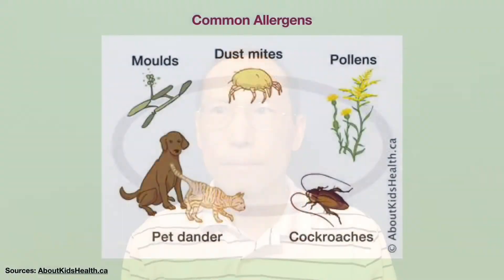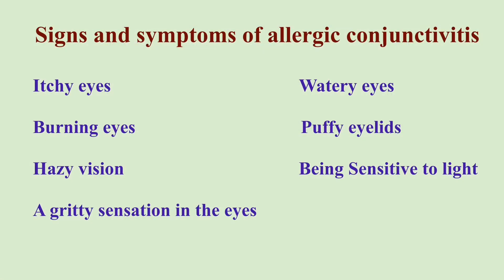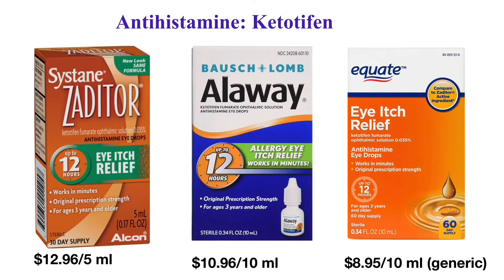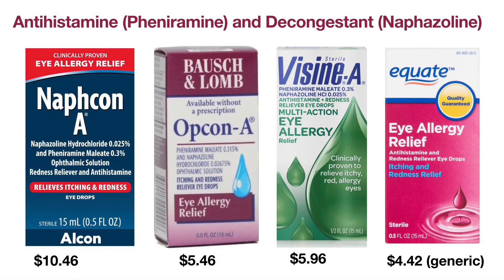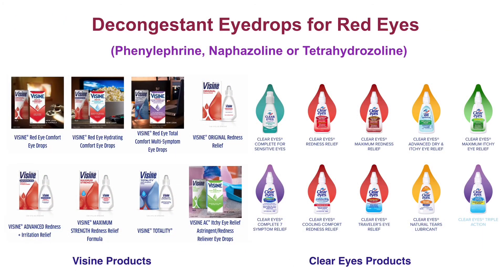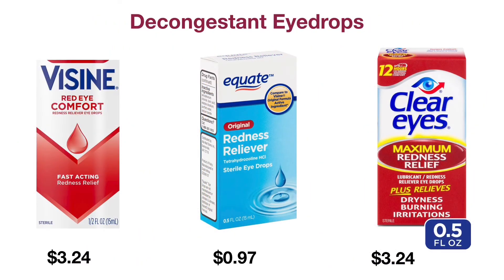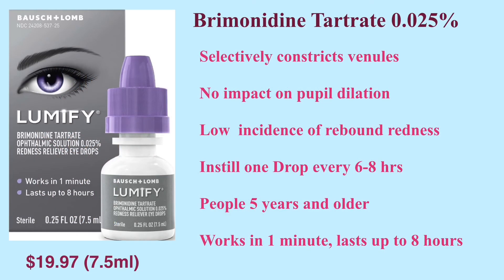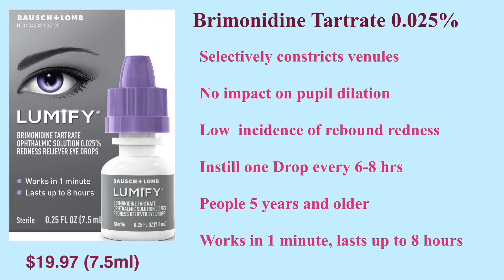OTC eyedrops for Allergic conjunctivitis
In this video, I will discuss  4 types of otc Eyedrops for allergic conjunctivitis. These Eyedrops are not inclusive of all products on the market and I did  not include the Eyedrops made from natural botanical extracts. If you use contact lenses,, you should remove contact lenses before eyedrop use. Wait at least 10 min before reinserting contact lenses after use.
Antihistamine Eyedrops, Zaditor and Alaway contain Ketotifen.
Pataday contains a different antihistamine, olopatadine.
The  Eyedrops Naphcon A, Opcon-A and Visine-A contain Naphazoline and pheniramine. Naphazoline is a decongestant which constricts blood vessels in the eyes and reduces the eye redness. pheniramine is an antihistamine which reduces the allergic reaction in the eyes.
Different Visine and Clear Eyes decongestant Eyedrops contain decongestants with or without lubricant. Lumify is unique in that it  selectively constricts venules in the eyes  and causes minimal rebound eye redness.